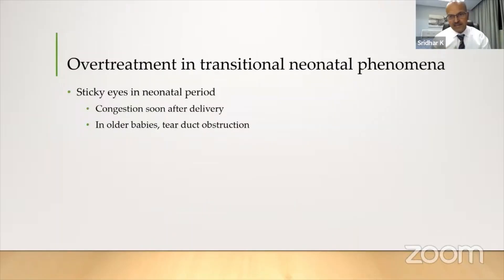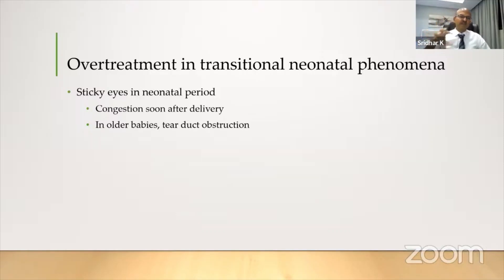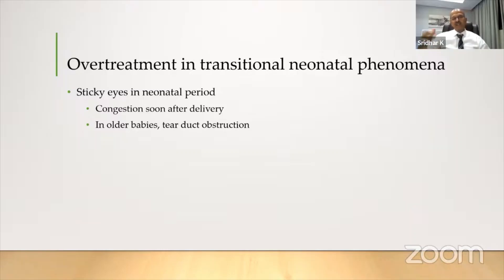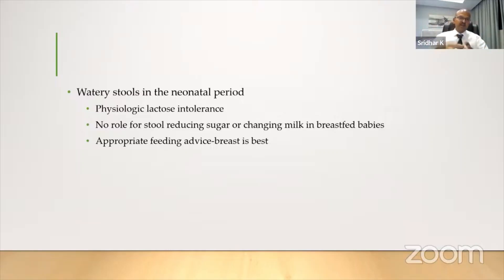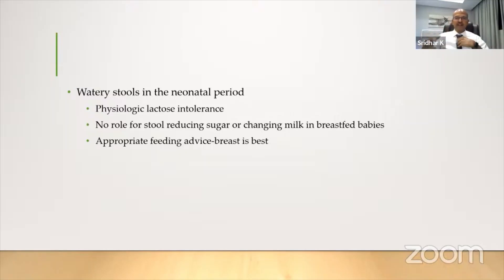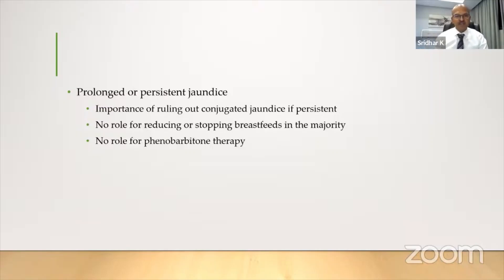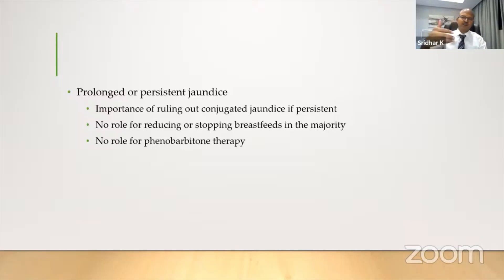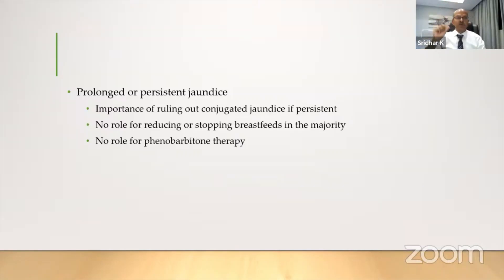Risk of overtreatment in transient neonatal changes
Risk of overtreatment in transient neonatal changes-In this segment from the lecture (Neolect series organized by the IAP and NNF Kottayam), I discuss various aspects of overtreatment in pediatrics, with suitable examples. Do share.